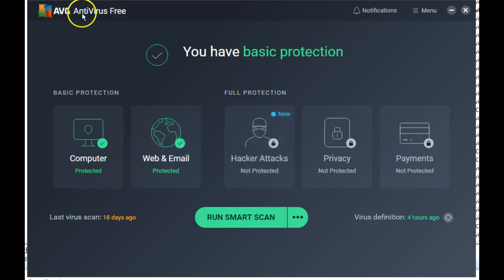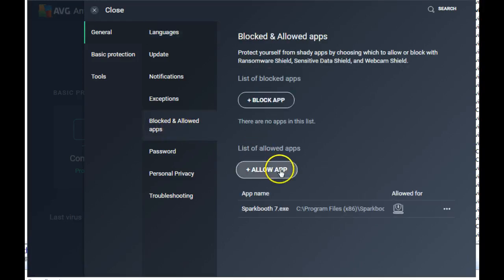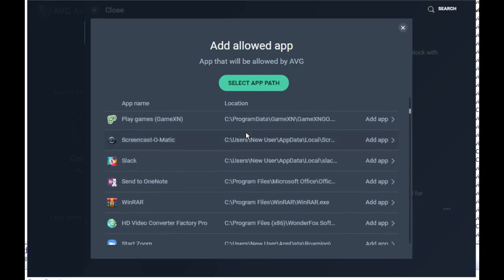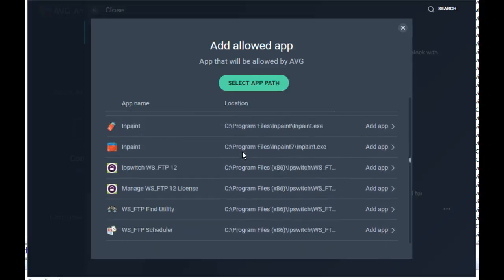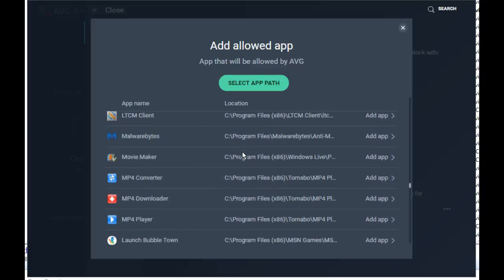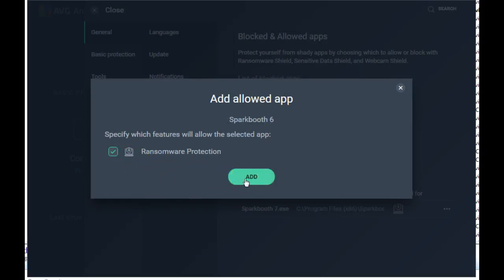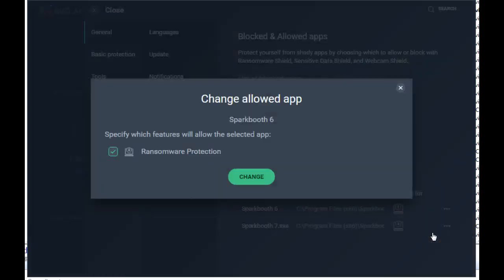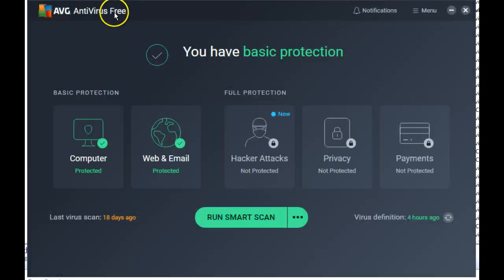How to Whitelist Sparkbooth in AVG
Joe of A1 Photo Booth, explains how to whitelist Sparkbooth in AVG so it does not prevent Sparkbooth from saving photos